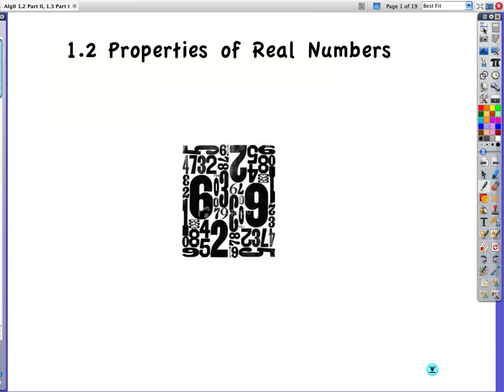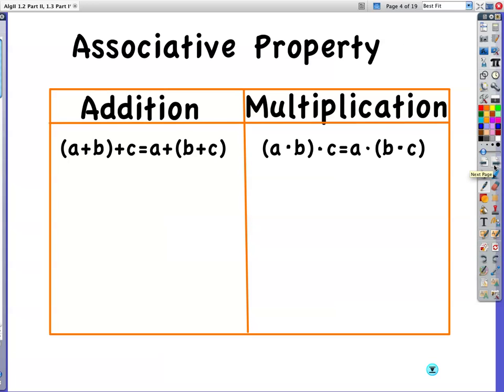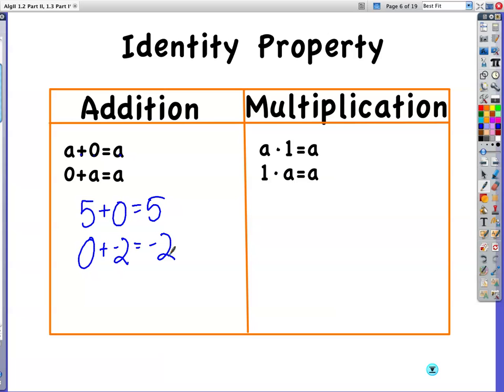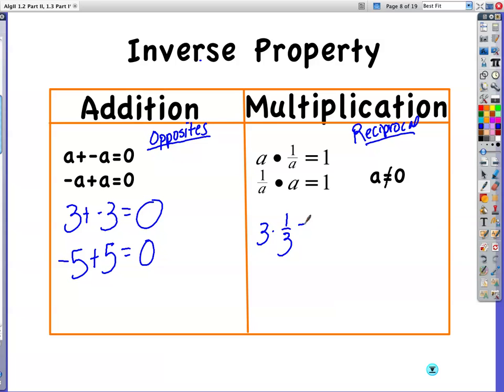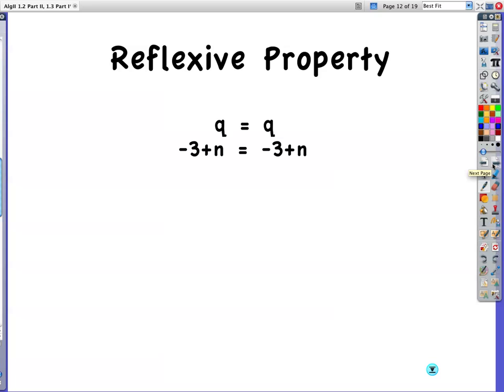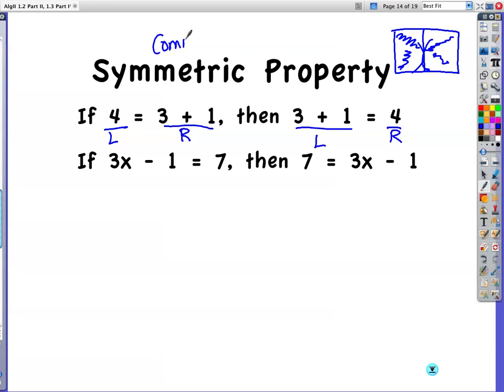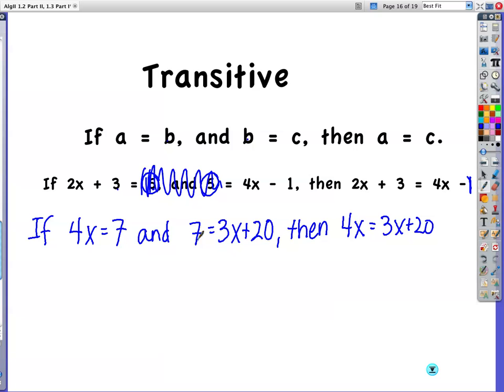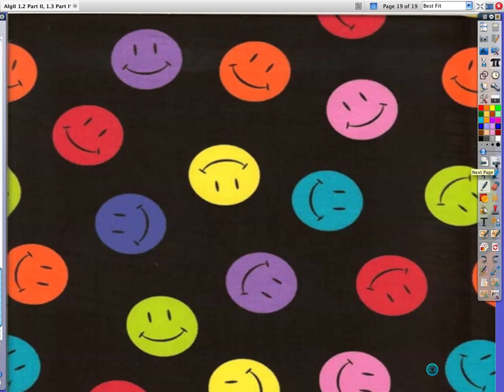Alg II 1 2 Part II, 1 3 Part I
1.2 Part II, 1.3 Part I Properties